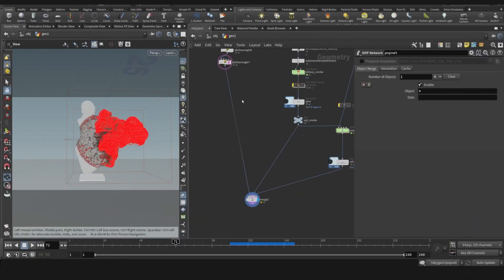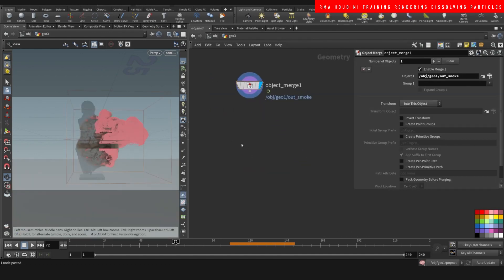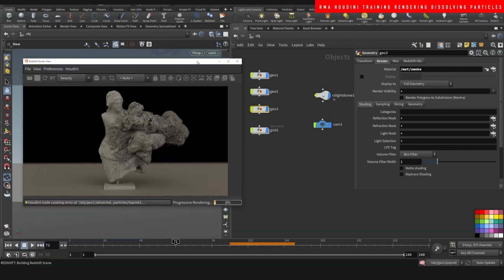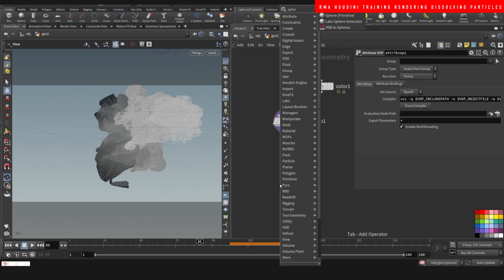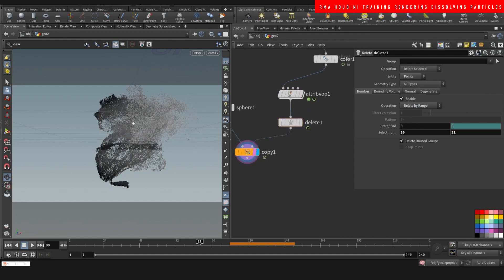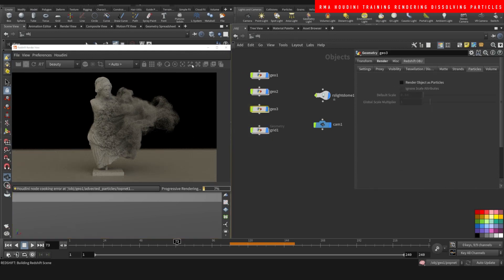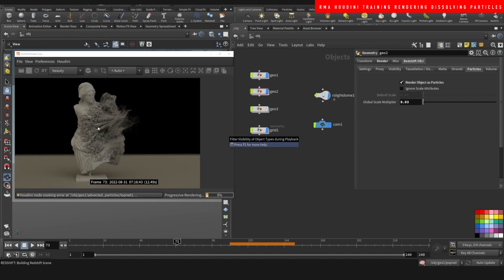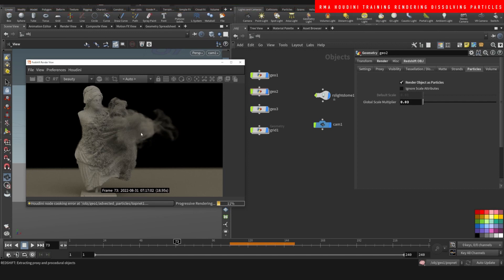Rendering Dissolving particles in Houdini | FREE TUTORIAL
DOWNLOAD HOUDINI FILE LINK:
Lets combine the last two techniques I've taught you into one relatively robust setup. Will mix the particle infection tools with pyro advection and render the piece to get a nice looking art directable dissolving effect.